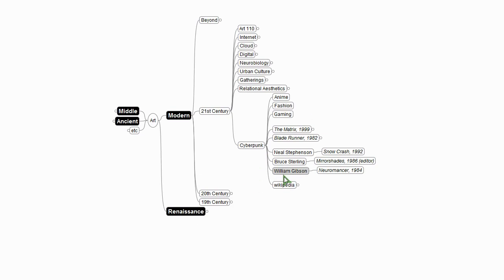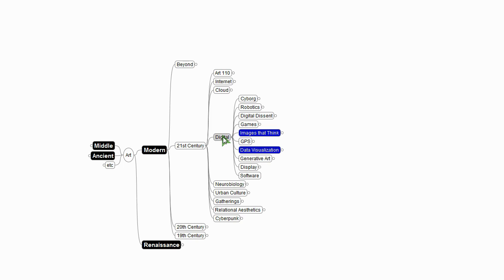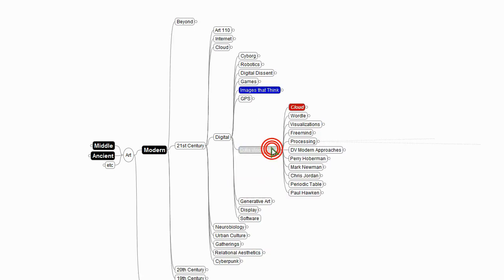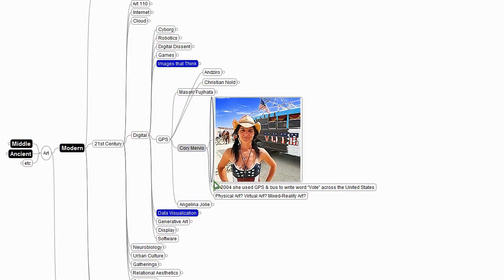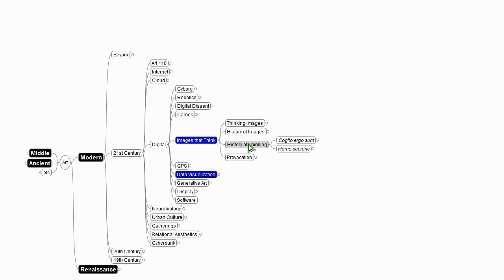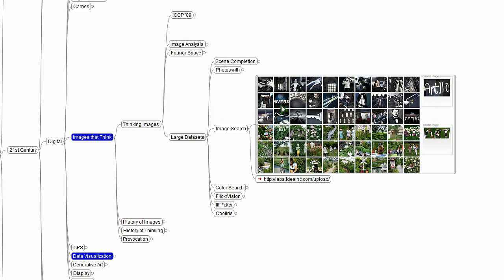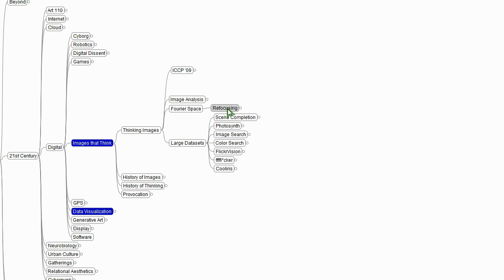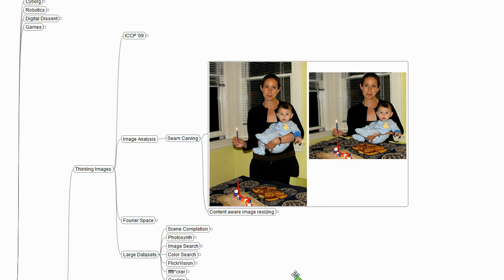Art Talk #11 - 21st Century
The wild ride of visual images in our century. Cyberpunk & Relational Aesthetics. Urban Culture & Neurobiology. Generative Art & Data Visualization. GPS & Internet Art. Images That Think! Photography as an index of the true. The Big Data of Images. Photosynth, Scene Completion and Seam Carving. Is there a "real" image? Is everything "fake" now? Were images ever "real"?